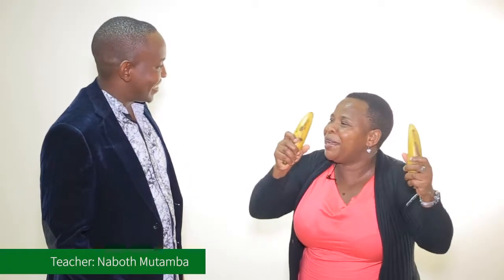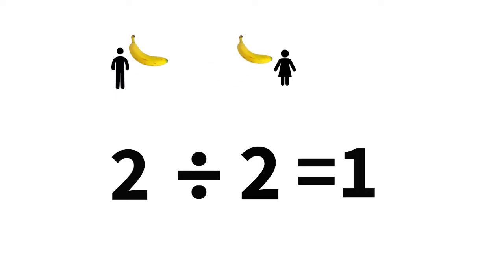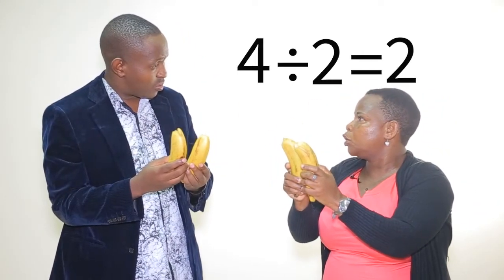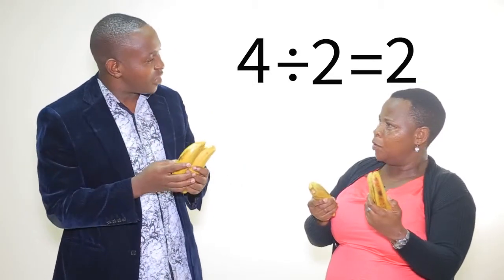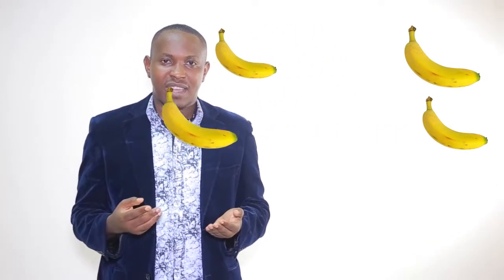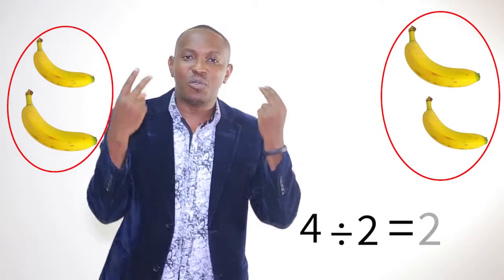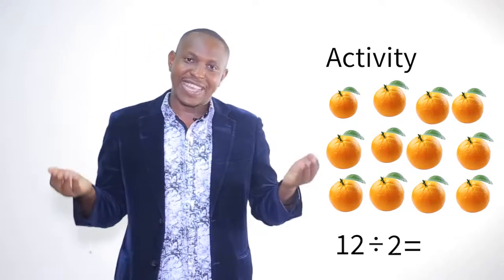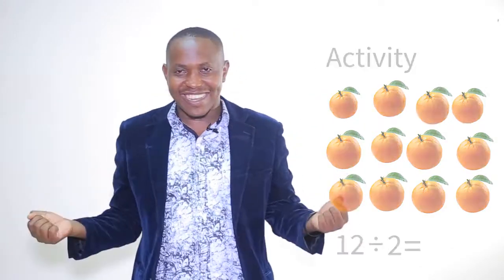Dividing a number by 2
Mathematics for beginners: Division